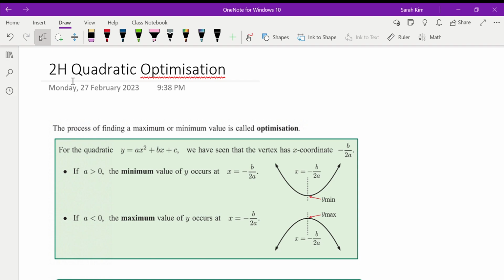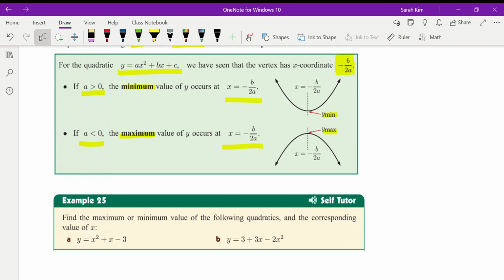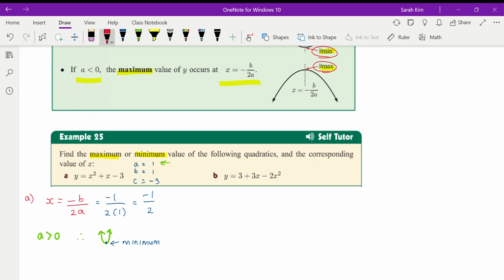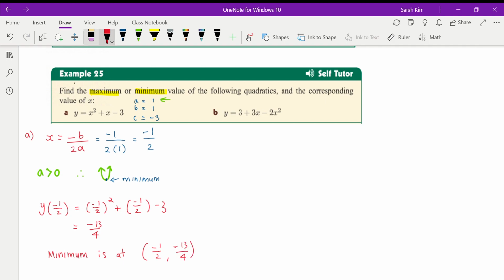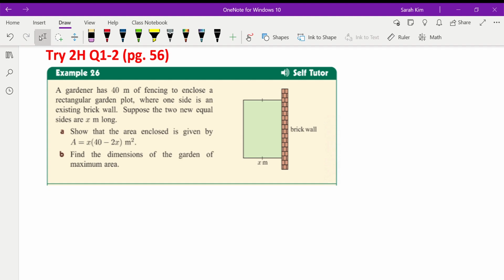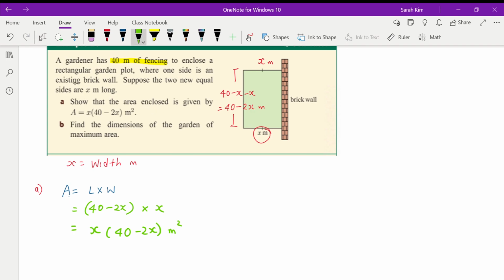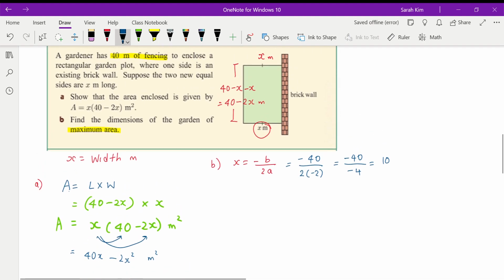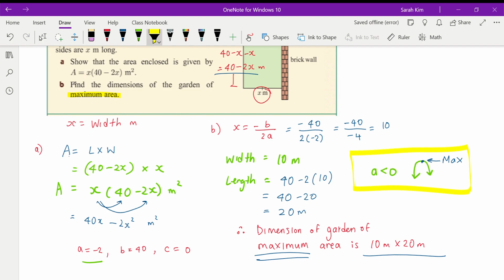2H Example 25, 26